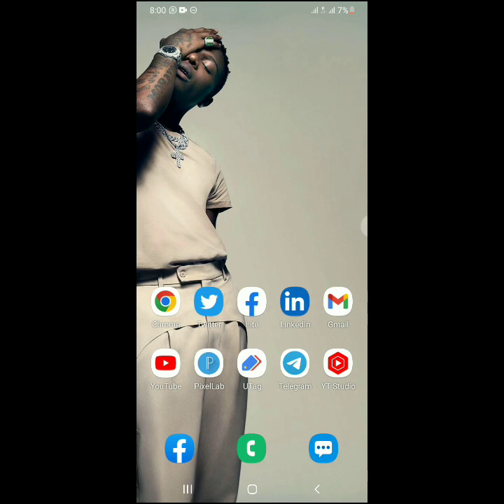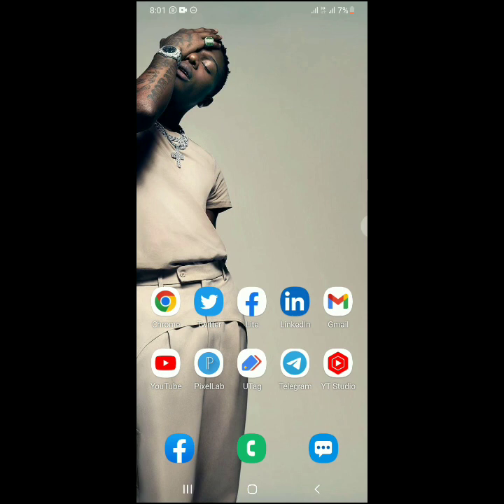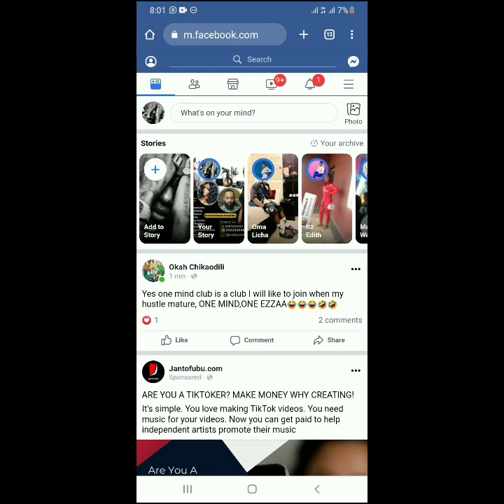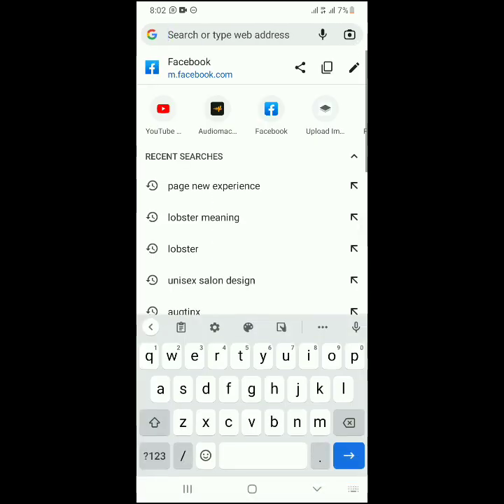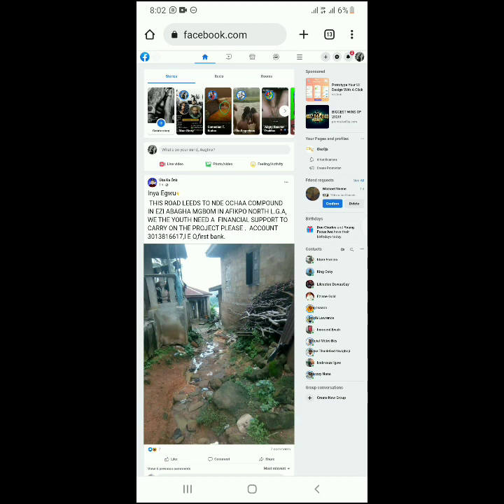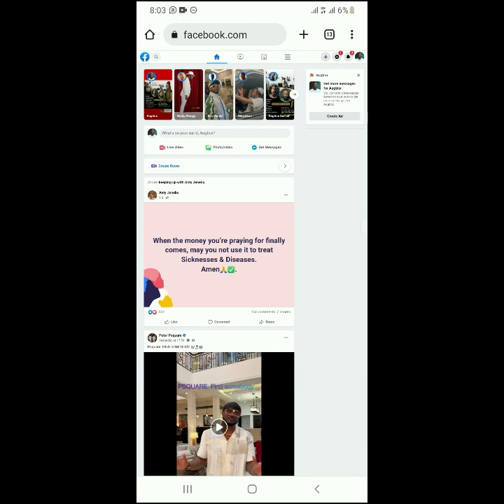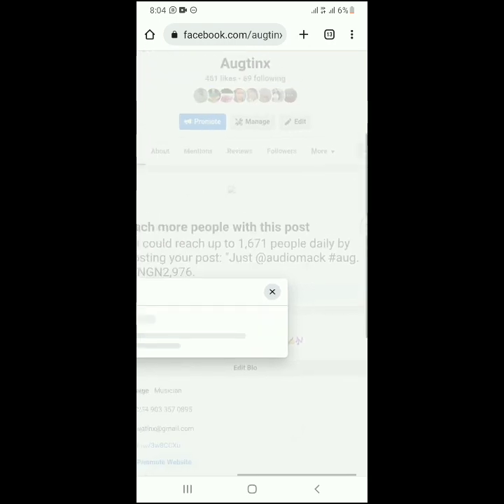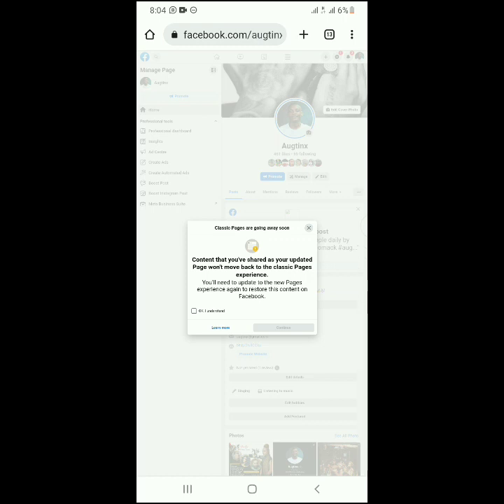How To Switch Back To Classic Facebook Page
In this video tutorial, we are going to show you how to switch back to the classic Facebook page from the new Facebook page layout (experience).